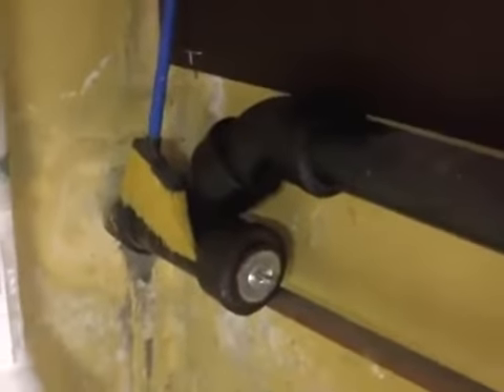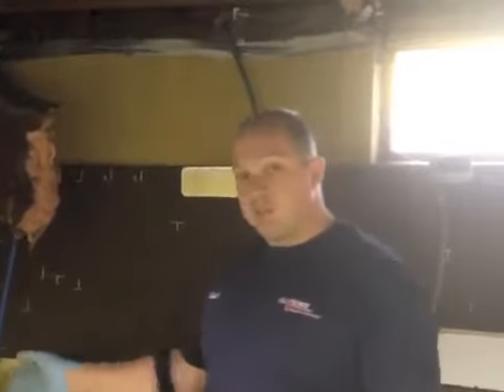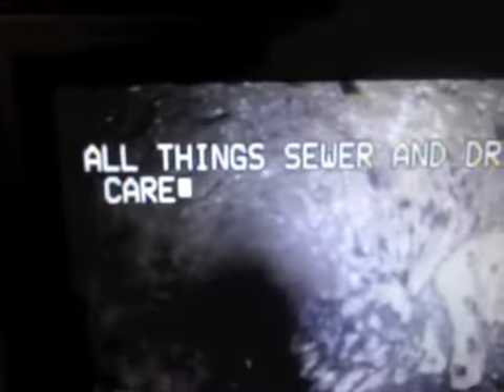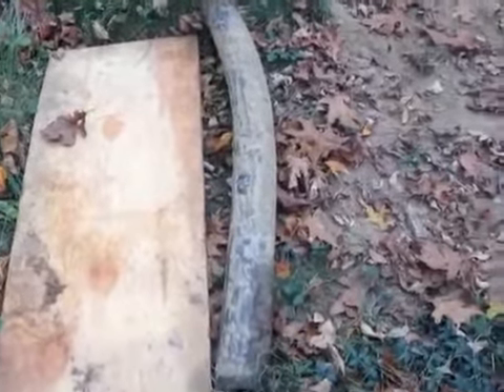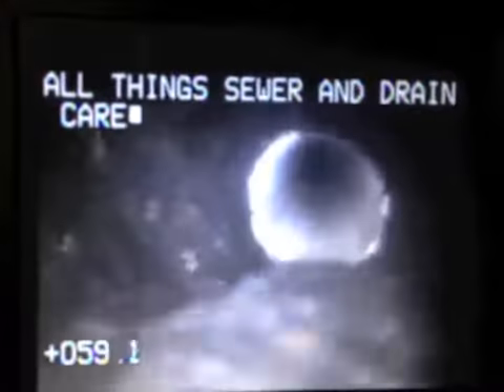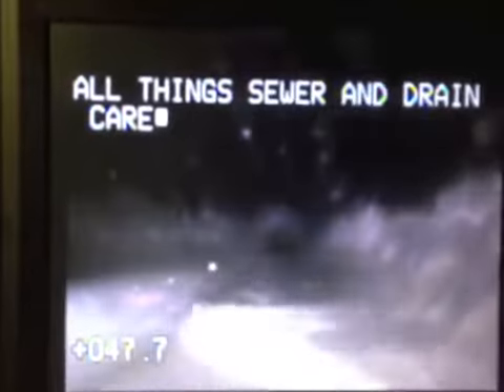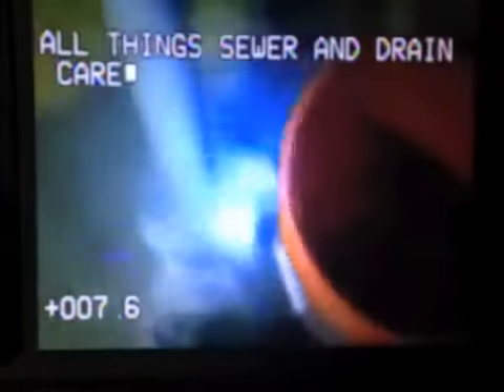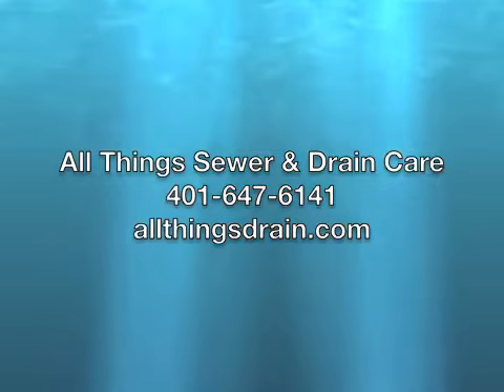Sewer Camera Drain Line Inspection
Main Sewer Line Camera Inspection in Rhode Island.

Give us a call for efficient, 24-hour service!